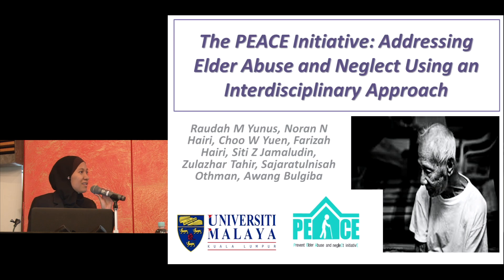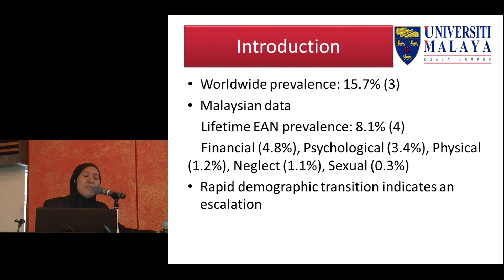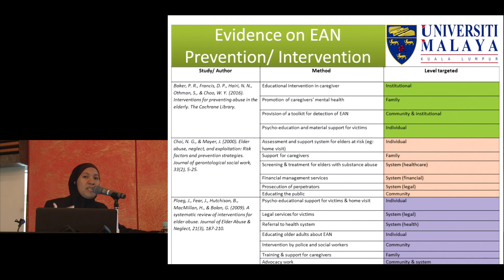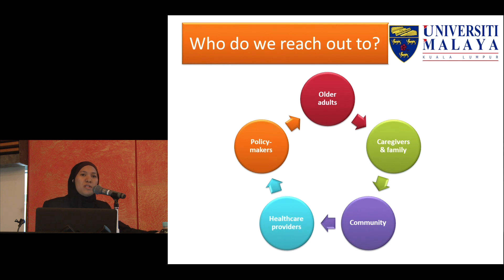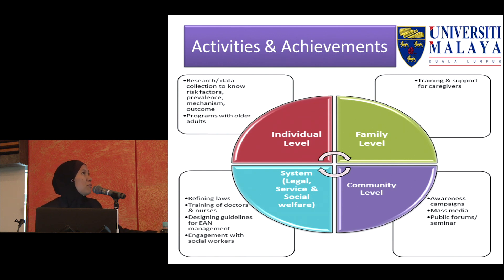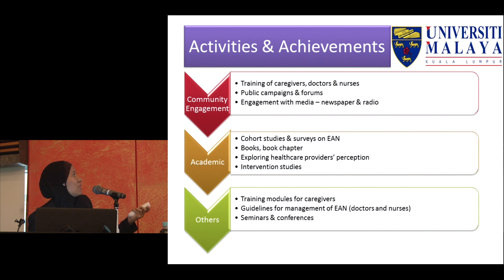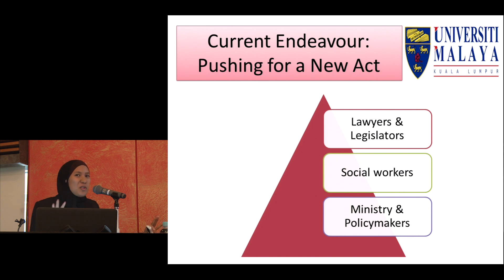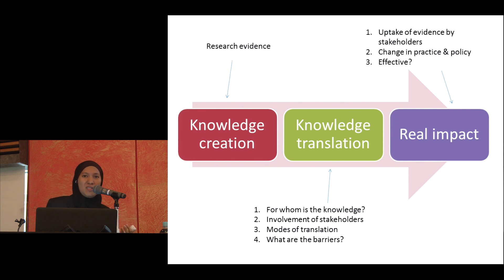Kyoto University "Interdisciplinary Approach and Collaboration for Health for All” Dec. 7, 2017 -22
2017 Kyoto Global Conference for Rising Public Health Researchers
“Interdisciplinary Approach and Collaboration for Health for All”
【Session 7 – Health and Quality Of Life】
Raudah Yunus (University of Malaya)

Yamauchi Hall, Shiran Kaikan, Kyoto University